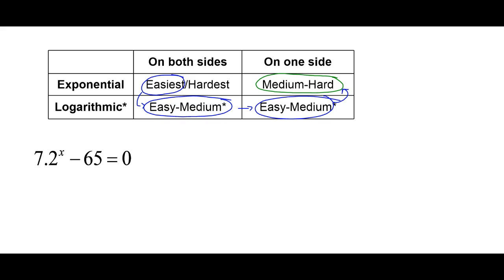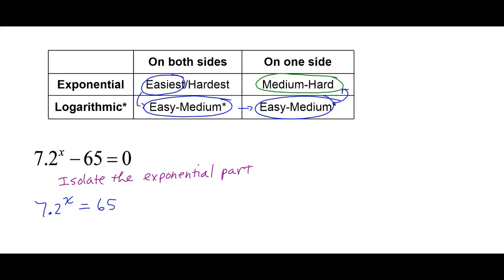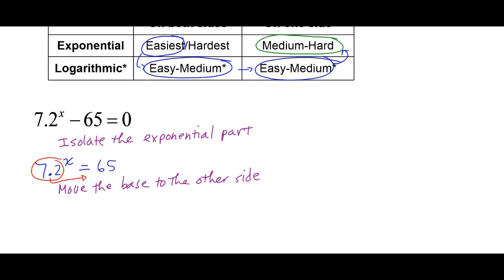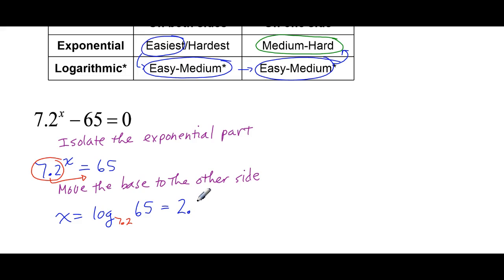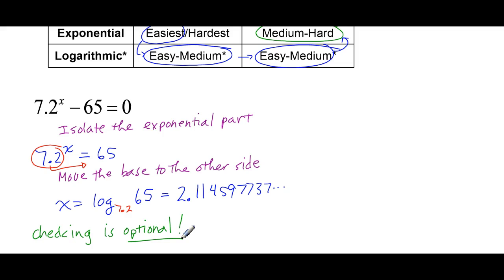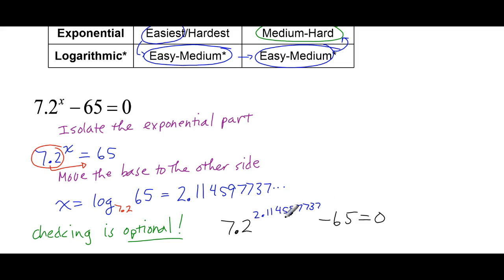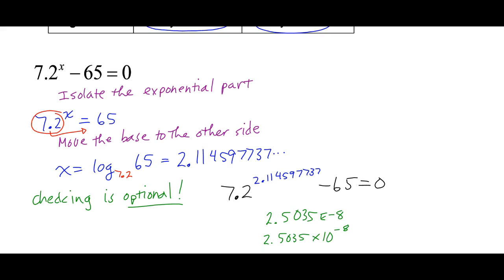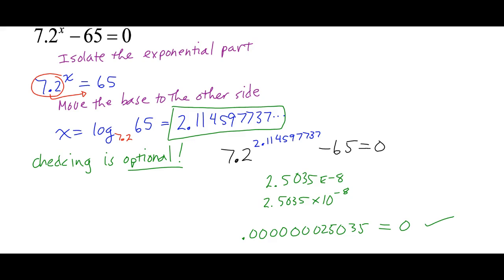Math 89 - Section 12.6d